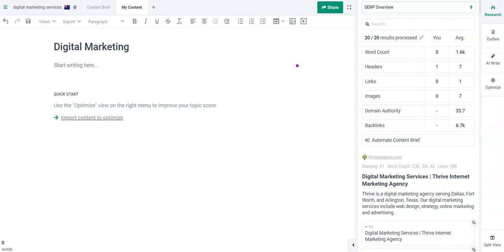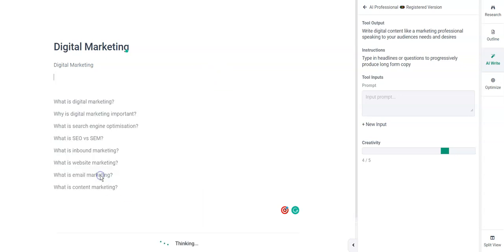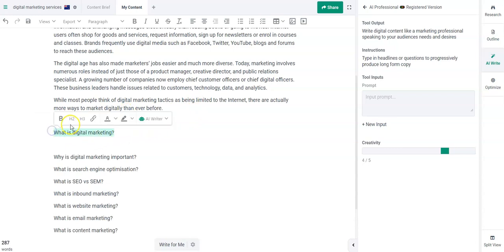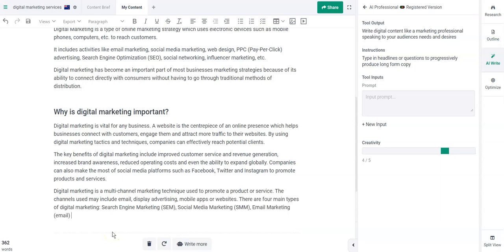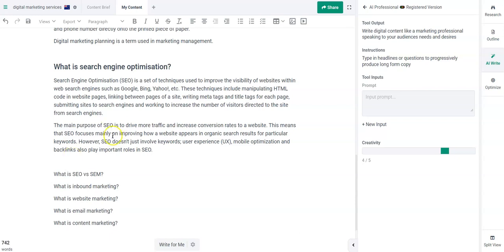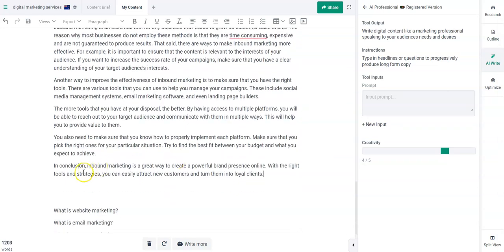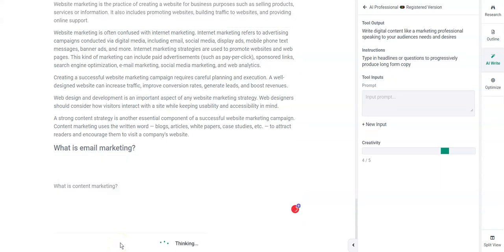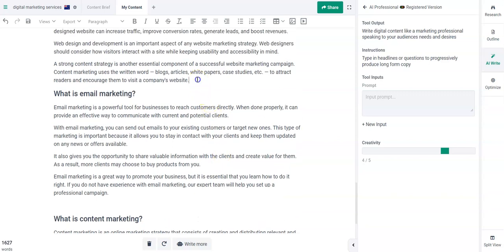How to create long-form content in 7 minutes with AI Professional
AI Professional allows you to create highly effective long-form content in minutes, using AI technology to ensure that it’s engaging and relevant to your audience.

You can also make use of its powerful automation features to save time and stay focused on creating quality content.

As you'll see it starts by creating a topical model based on a set of questions. Then it builds the content subheadline by subheadline or question by question and all the keyword density is on autopilot

Long-form content is one of the most valuable forms of content on the web especially when it's done right. However, it’s not easy to create such content manually. You need to spend time writing, researching, and editing to get anywhere.

AI Professional makes creating these types of articles easier than ever before.